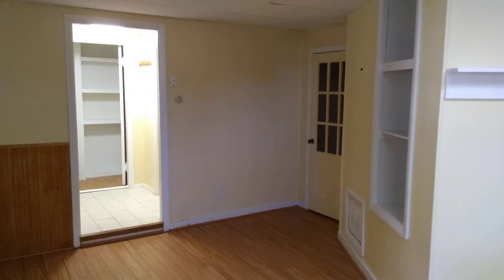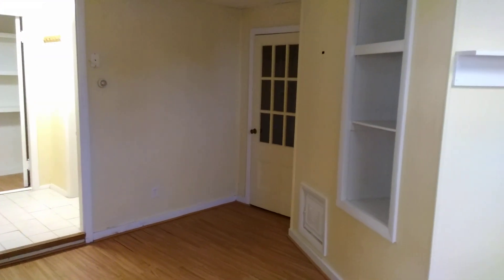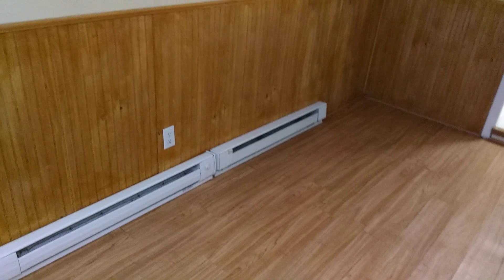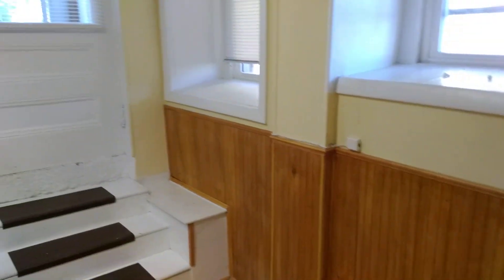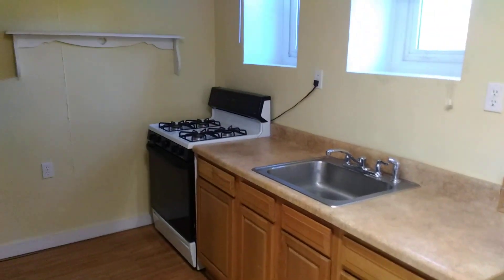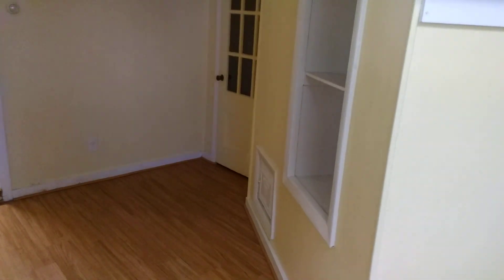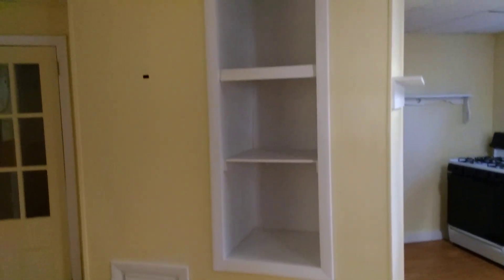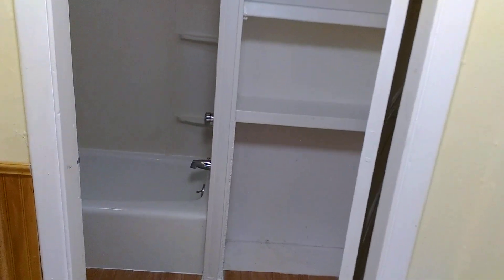Nexus Property Management FR - 604 Rock St. Apt.2 Fall River , MA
- 1st Floor, Studio apartment
- Coin-Op Washer and Dryer in Building
- Quiet and Convenient Location in the Highlands area of Fall River
- Recently Renovated
-Cable/Internet Ready!

REQUIREMENTS:
*1st months rent and equal security deposit required for move in

Text Nexus Text Assist at (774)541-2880 to schedule a showing ASAP

-24/7 Response Line
-Online Portal for all Tenants
-Epayments